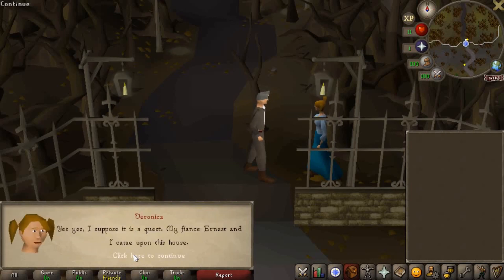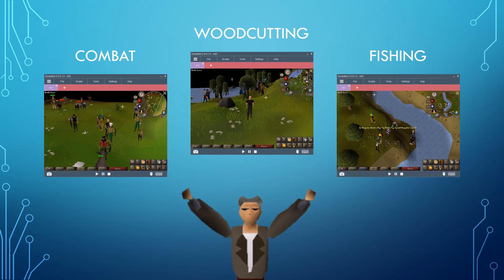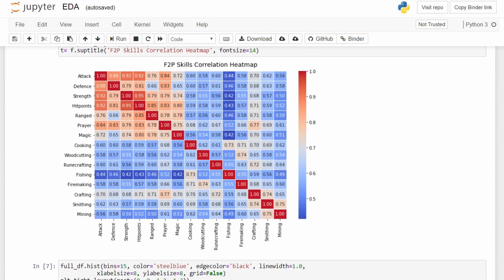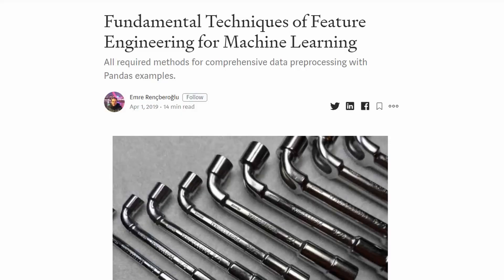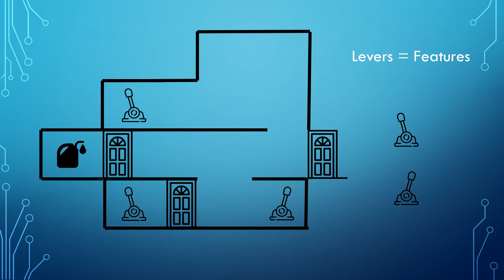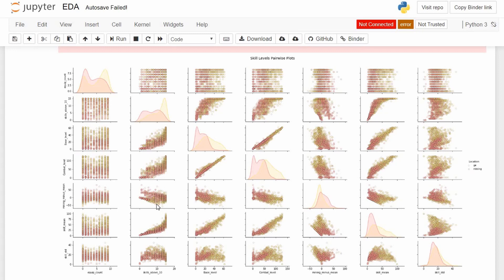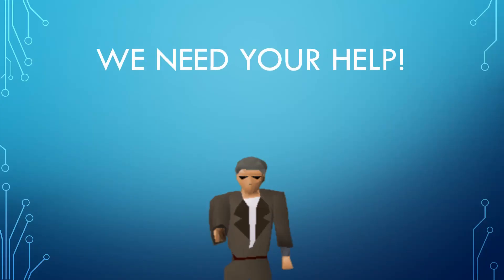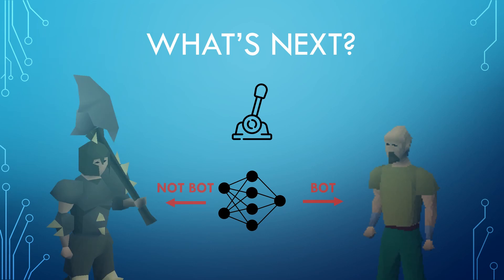The Anatomy Of Runescape Bots | OSRS Bot Classification with Python and Machine Learning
This is part 2 of a machine learning project series where we explore the data we’ve collected of over 2000 Old School Runescape players. Then, we explore ways to engineer new features based on preexisting ones. We also go over how one of the first ever Runescape quests relates fundamentally to our project and to the Machine Learning field as a whole.

Small By Lugus Intelligence: A tiny acclaration: there is a dot missing the the sentence where I post the paper that may change the meaning somehow. It is the lab I work in,  where I have developed applications for Bayesian NN's which i refer to with "this" ,  however the paper shown is  idea and development of researcher and good friend Gabriel San Martin.  Credit where credit is due.

PROJECT DESCRIPTION

This machine learning project is focused on exploring the possibility of classifying Old School Runescape (OSRS) players into bot or not-bot classes with python and machine learning. Bots are a rampant problem in the OSRS world and entire channels and events have been dedicated to their busting.

They’ve personally taken a lot of fun out of Runescape for me ever since I began playing in the late 2000s. Back then, I always assumed technology would advance far enough to push these bots into extinction or at least burn them down into much smaller numbers. However, it looks like they’re still around and thriving.

That said, we'll see if we can use the latest techniques in machine learning classification to efficiently and accurately identify bots to automate the banning/busting process - thereby changing the OSRS landscape forever!

CREDITS

Icons used: Lever and Oil Can icons made by Freepik; Door icon by prettycons